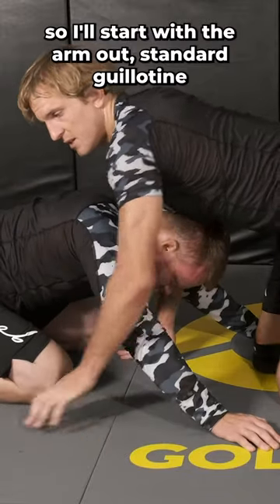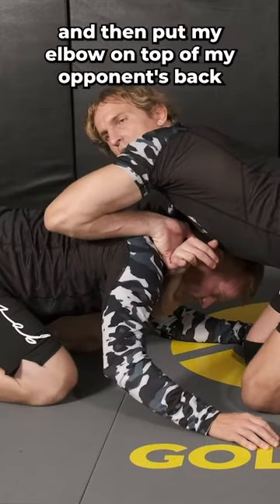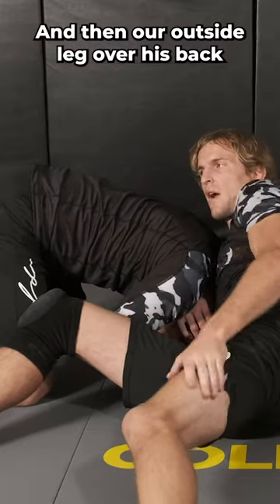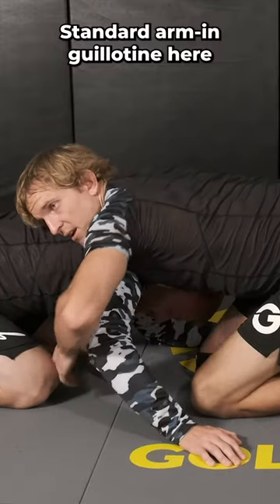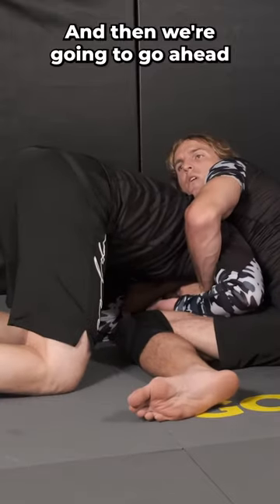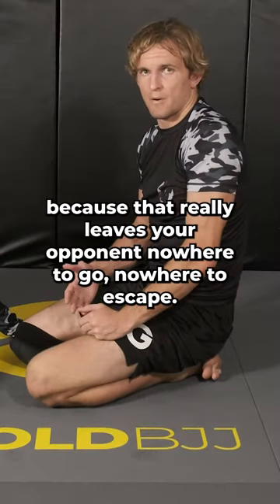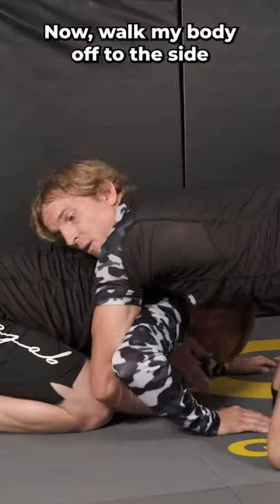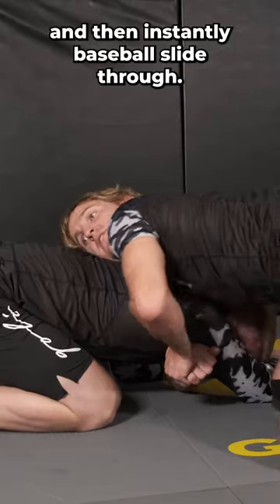Your Training Partners Might Not Enjoy These Guillotine Finishes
FloGrappling "Who's Number One" brown belt Breylor Grout shows 3 guillotine variations.

Enjoying our BJJ ? Then you probably need Jiu Jitsu gear. We sell Jiu Jitsu gear. to pick up a new gi or rash guard, and help us put out more free BJJ instructionals.